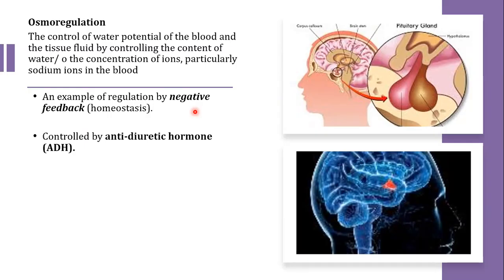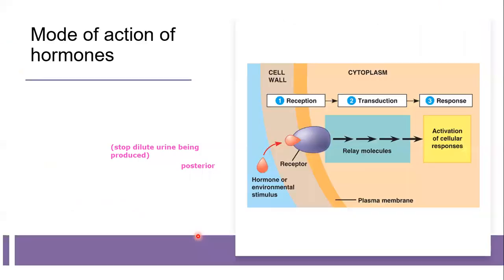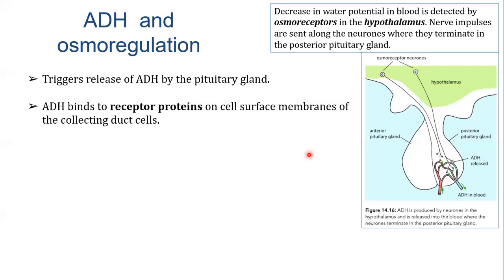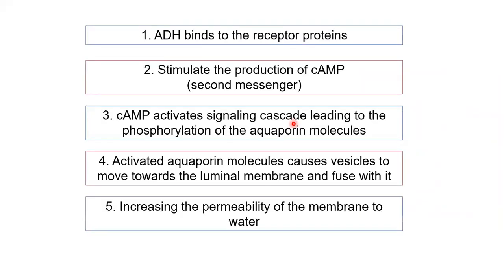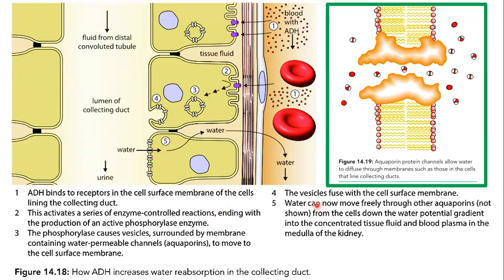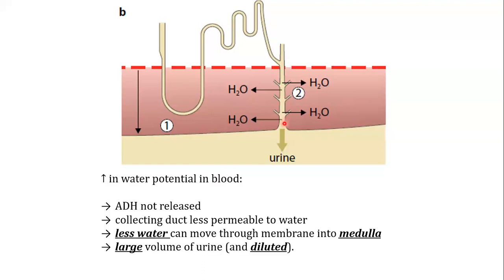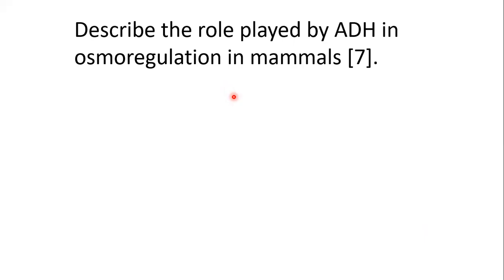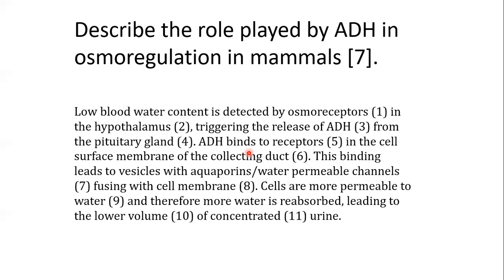A Level Biology - 14.1. Homeostasis in mammals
14.1.8 describe the roles of the hypothalamus, posterior pituitary gland, antidiuretic hormone (ADH), aquaporins and collecting ducts in osmoregulation